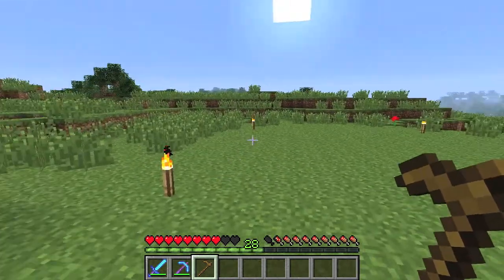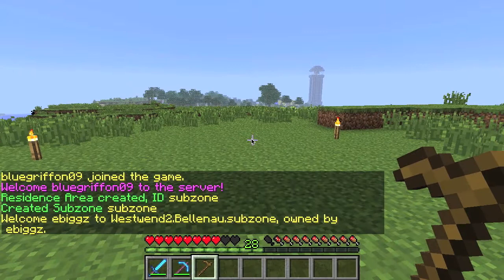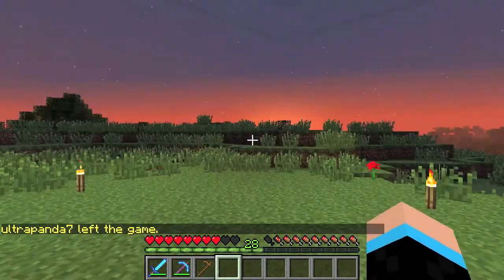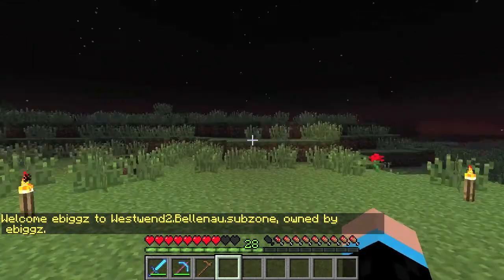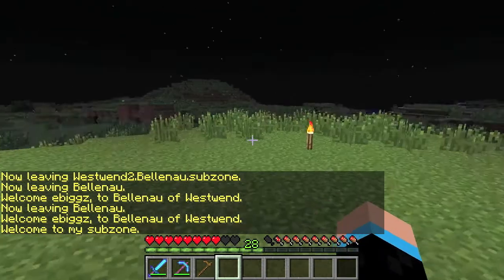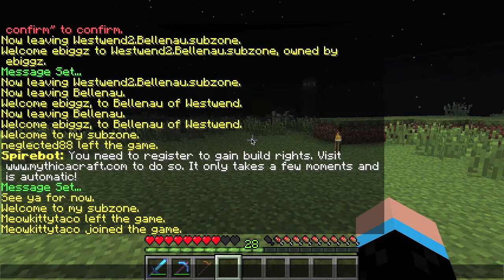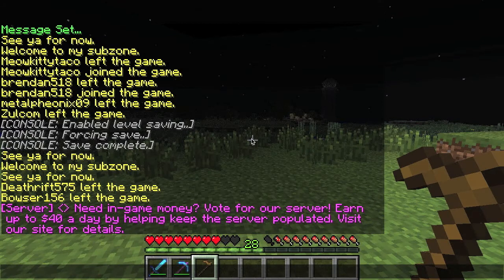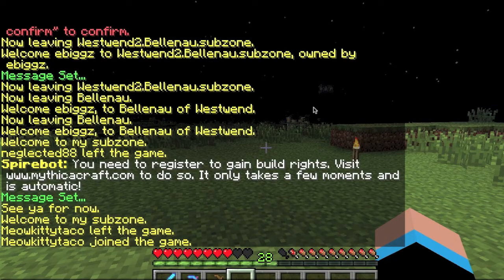Residence Tutorial 3: Subzones and Utilites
Learn how to make subzones and do other utility commands in Residence.